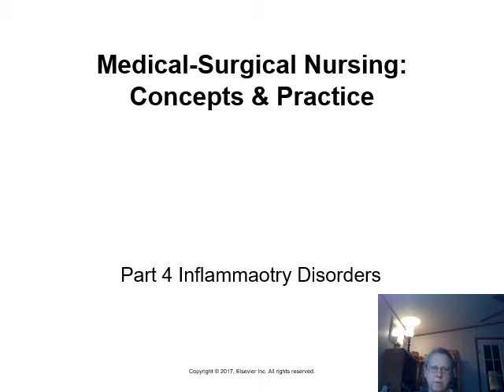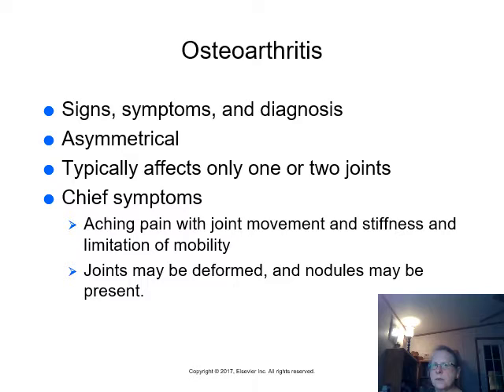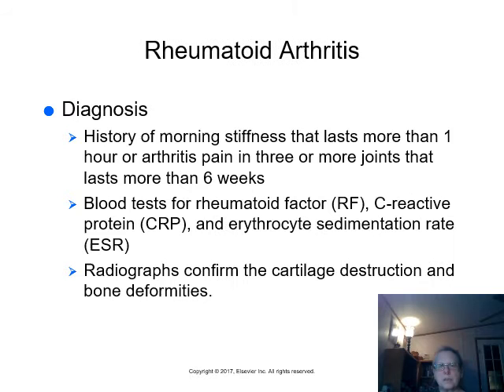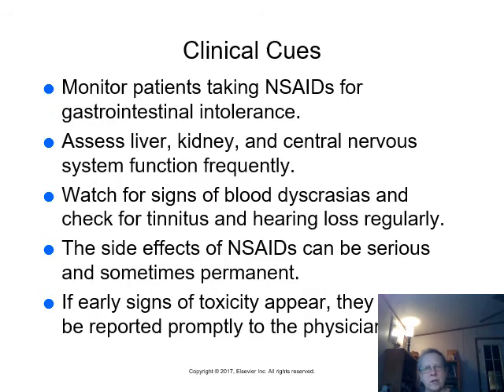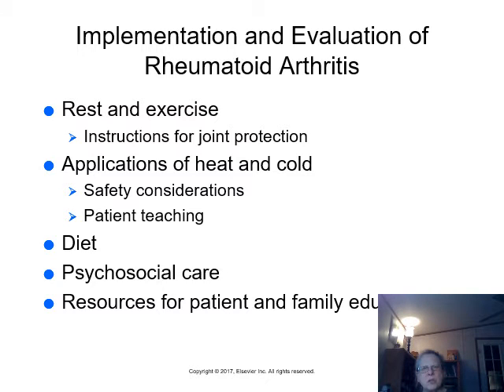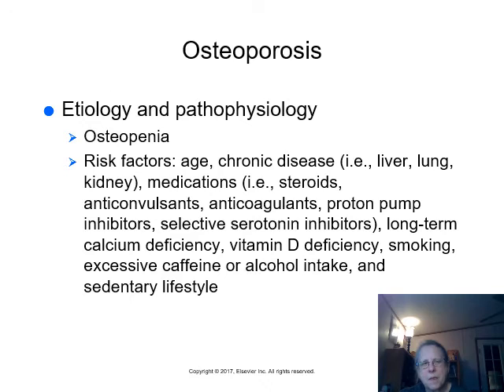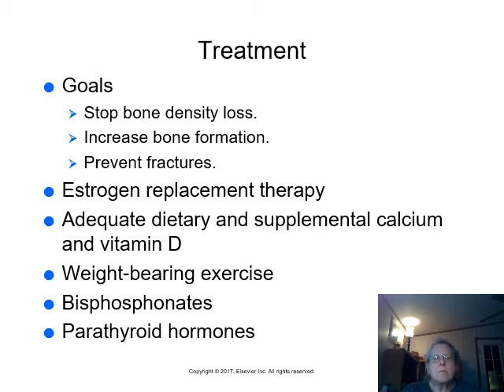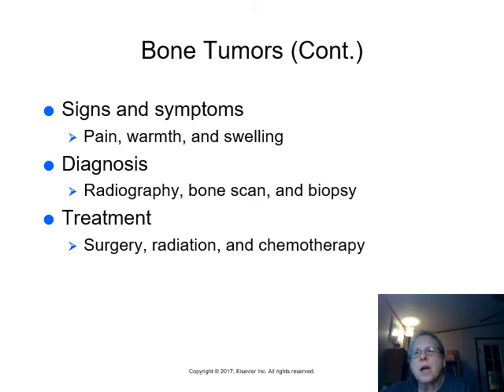Musculoskeletal disorders part 4 inflammatory disorders